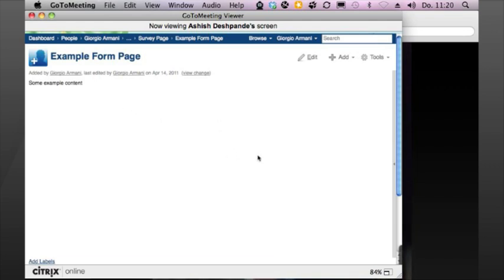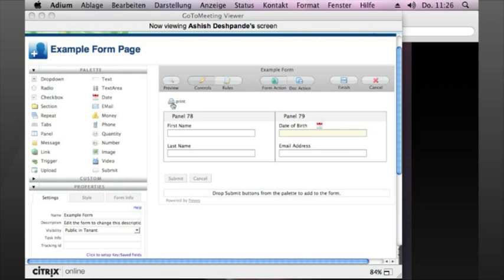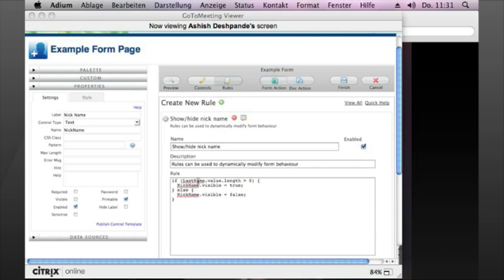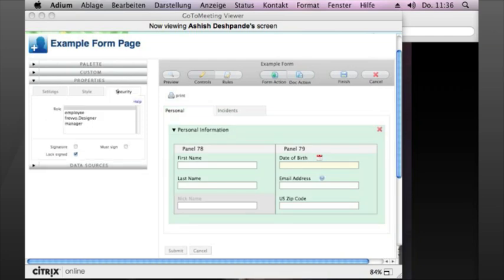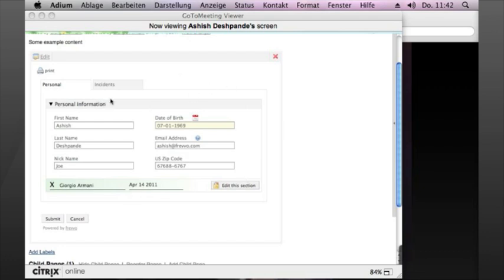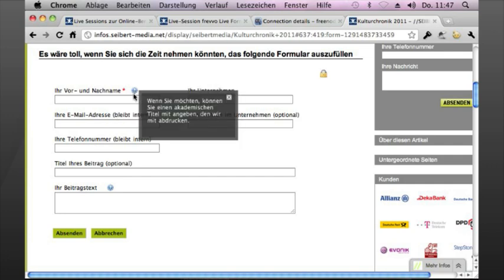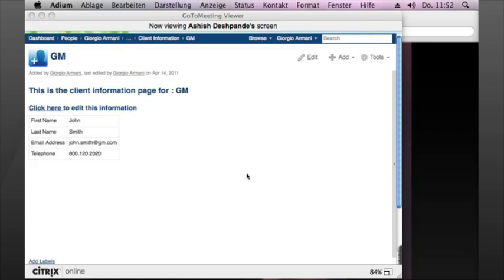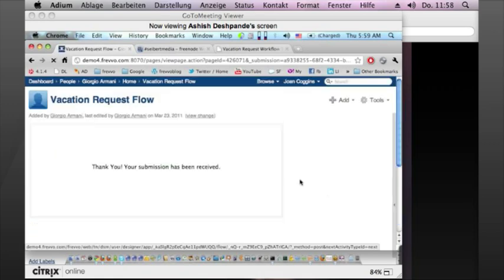frevvo live forms Live-Session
Live-Session vom 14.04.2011 mit Ashish Despande Andreas von Rienen und Martin Seibert

Mehr Infos? Fragen? Stellen Sie jetzt kostenlos und unverbindlich eine Anfrage

Schicken Sie uns doch mal einen @-Reply auf Twitter oder eine Nachricht auf unserer Facebook-Seite. Wir sind sehr aktiv und reagieren auf Ihre Mentions und auch auf Ihren Kommentar zu diesem Video kurzfristig.

//SEIBERT/MEDIA ist seit 1996 ein professioneller Internet-Dienstleister aus Wiesbaden. Über 60 Mitarbeiter formen gemeinsam eigenverantwortliche, interdisziplinäre Teams in allen Bereichen der Organisation mit dem Fokus auf agiler Software-Entwicklung. Dazu gehören Scrum und Kanban als Organisationskonzepte. Das Unternehmen bildet alle Facetten von Strategie, Beratung, Konzeption, Design, Software-Entwick- lung und Betrieb samt Security ab. //SEIBERT/MEDIA ist einer der führenden Dienstleister für Software-Werkzeuge, die Kommunikation und Kollaboration in Unternehmen fördern.

Zu unseren Kunden gehören mehr als 50% aller DAX-Konzerne wie zum Beispiel die Allianz, mehrere Banken, die deutsche Post, SAP und die Deutsche Telekom sowie weitere Unternehmen aller Größen aus allen Branchen.

Und? Überzeugt? Dann jetzt Anfrage stellen